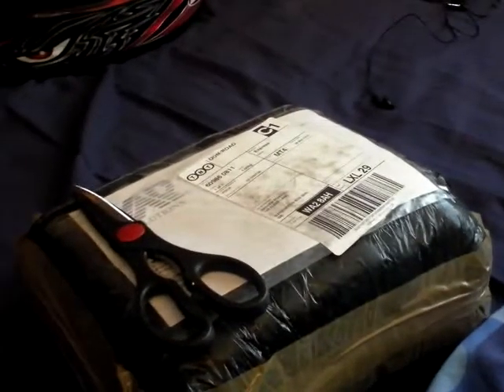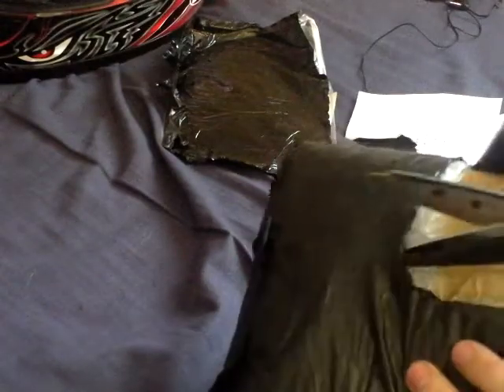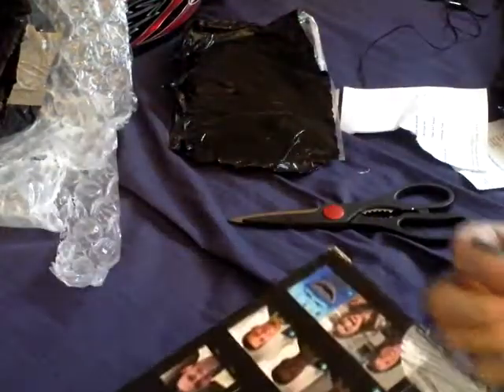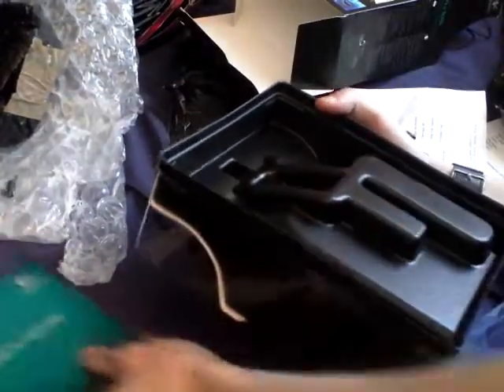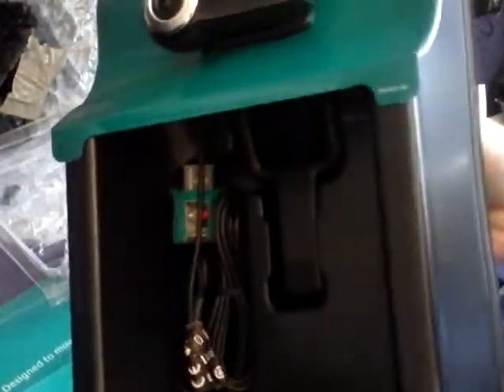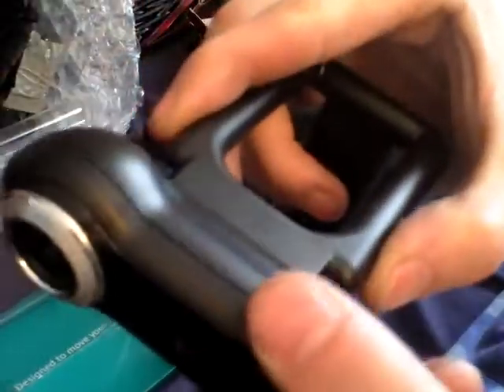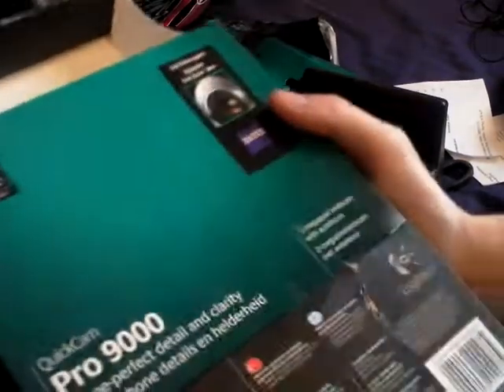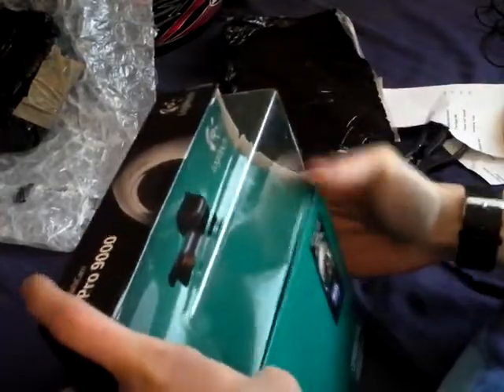unboxing of logitech quickcam pro 9000